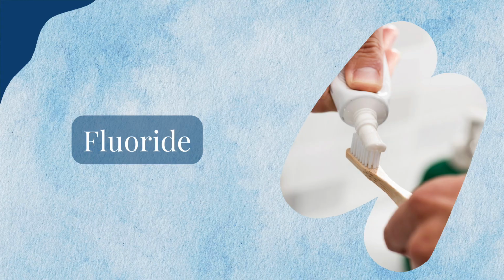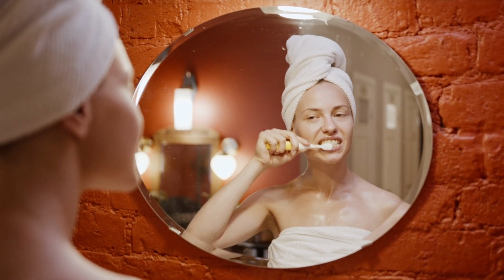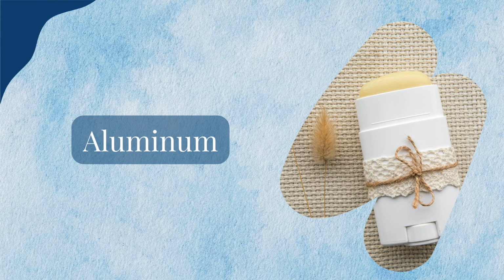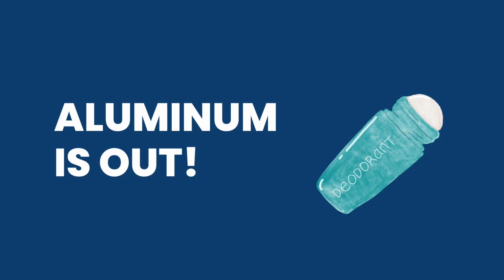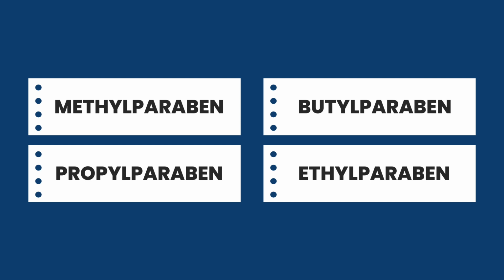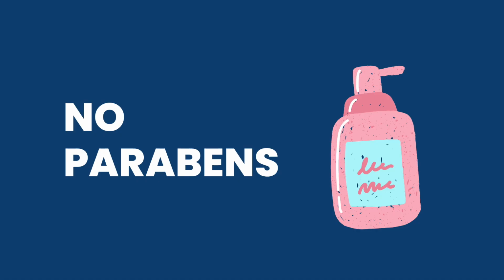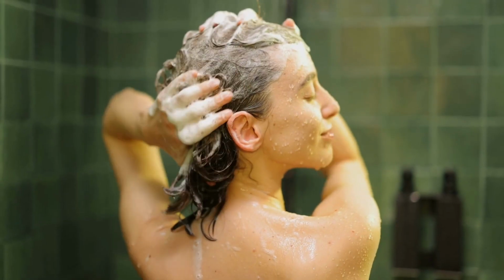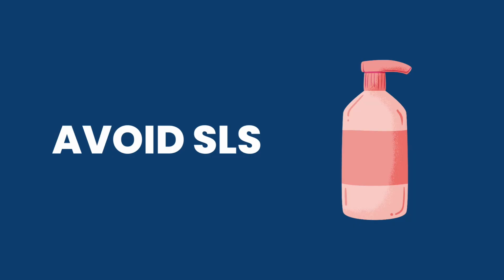Hug From Tracee - Day 70 Personal Care Ingredients to Avoid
The future of Medicine is FREQUENCIES. Quantum Healing Systems and its QTWE® - Quantum Twine Wave Effect® are unique worldwide. This is the future of medicine as frequencies. Divine Scripture is the nonprofit humanitarian Unincorporated Private Member Association that allows members to participate in QHS Proof-of-Concept Study Trials. This is all made possible through this unique vehicle.